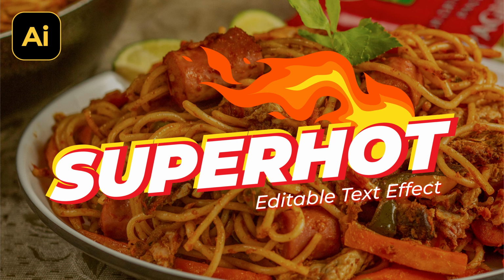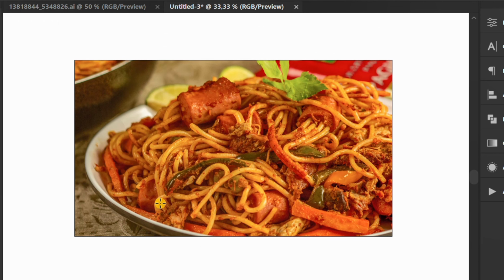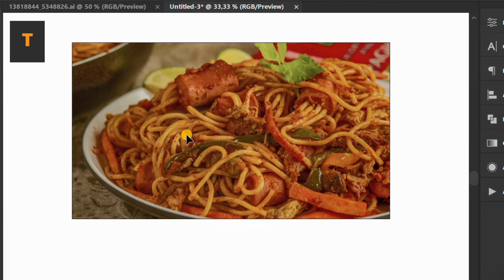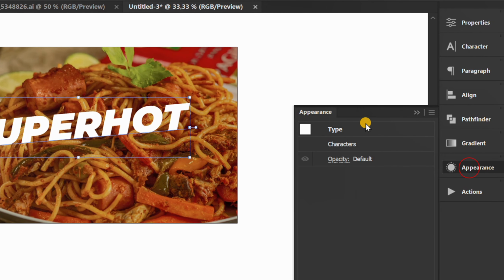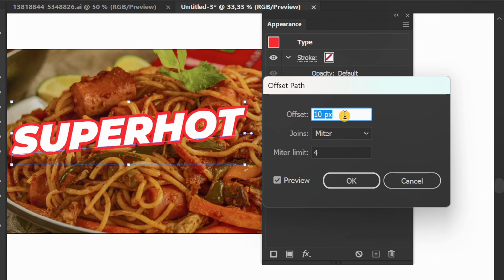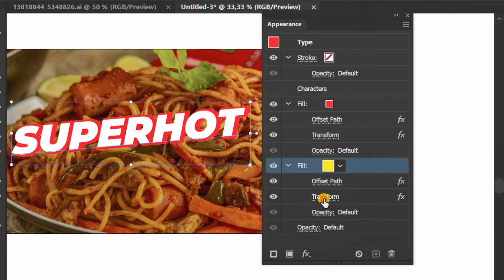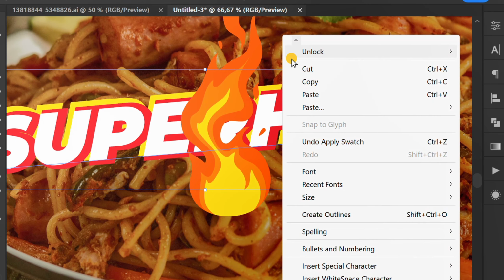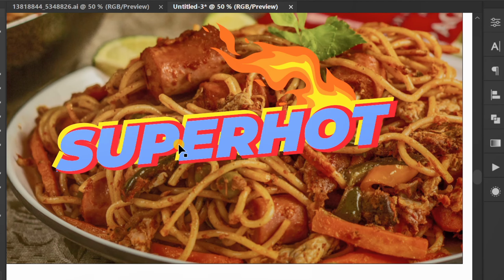Create a Simple Fire Text Effect Editable in Illustrator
this tutorial about how to Create a Simple Hot Text Effect Editable in Illustrator. you can use this for spicy food design.